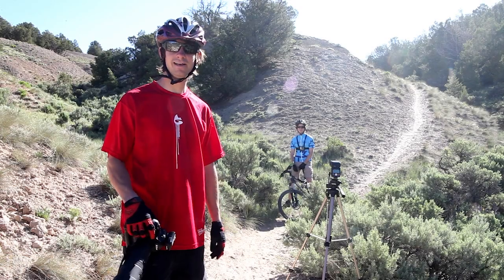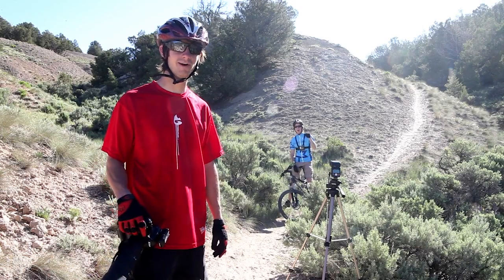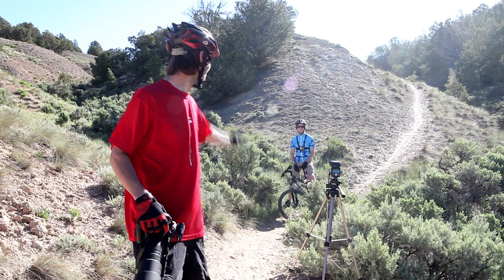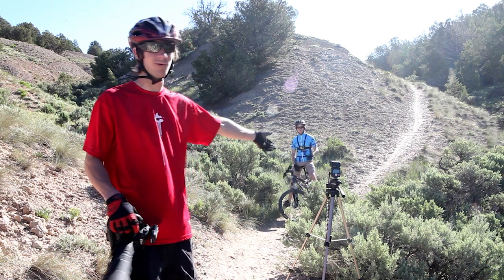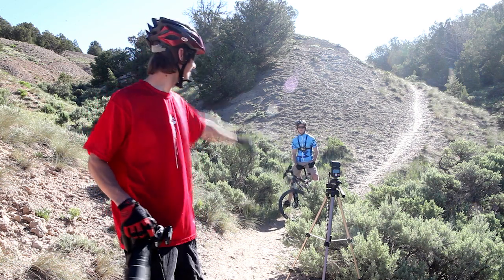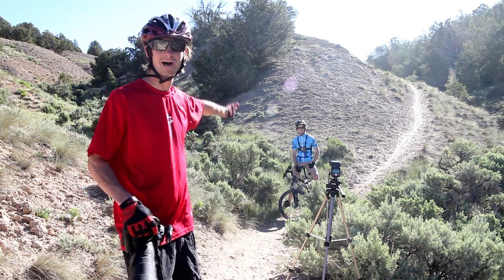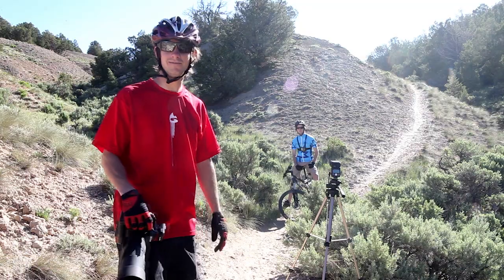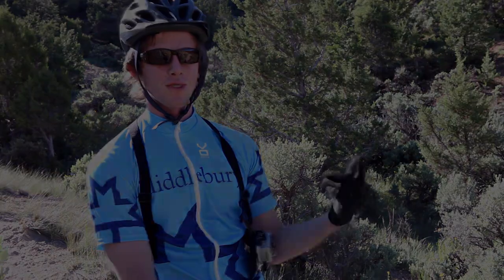XC Mountain Bike Photography Tips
Action Photo School's Connor Walberg shows how he captures several action images of cross country mountain biking using just one flash.